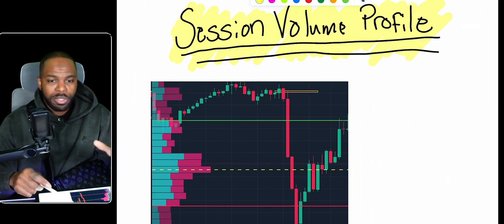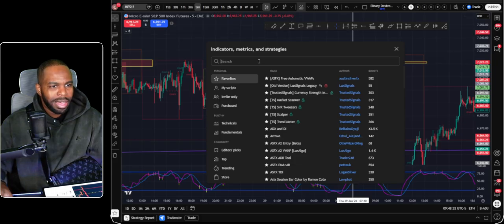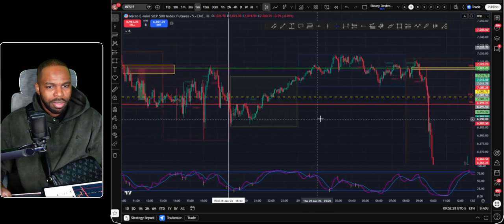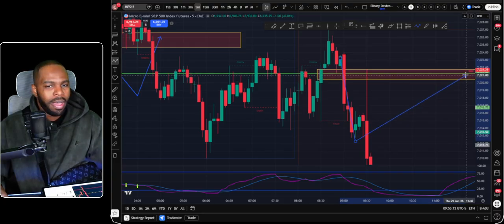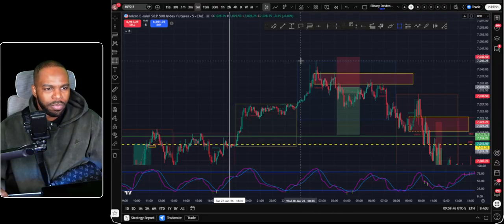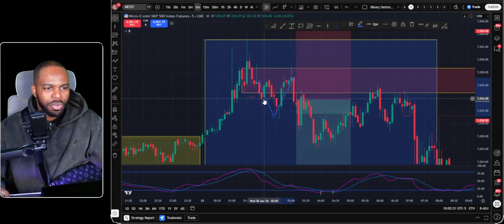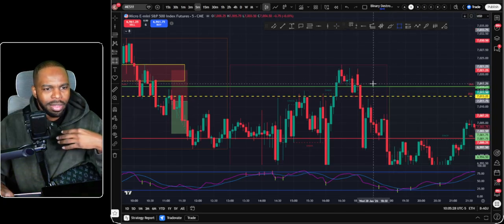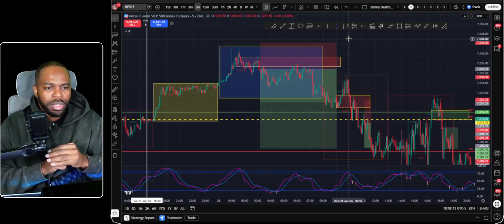How To Use The Session Volume Profile To Catch Great Moves In The Market